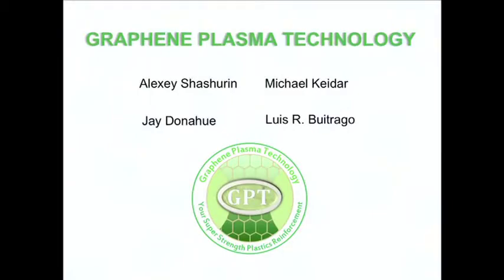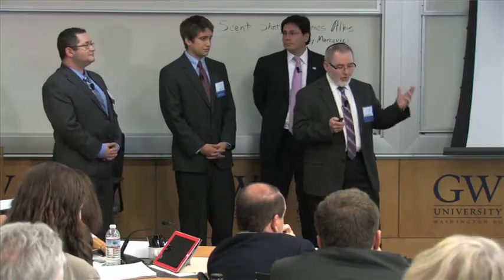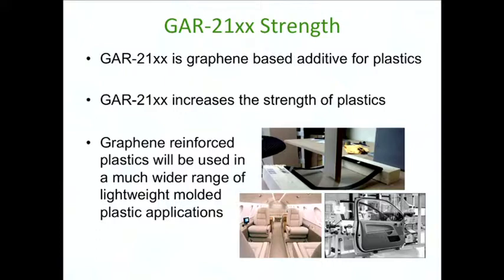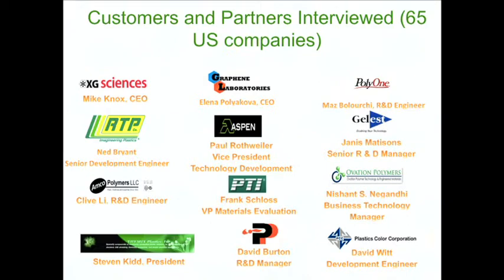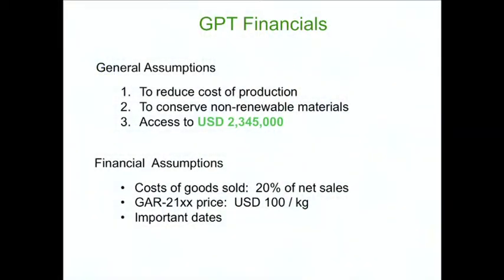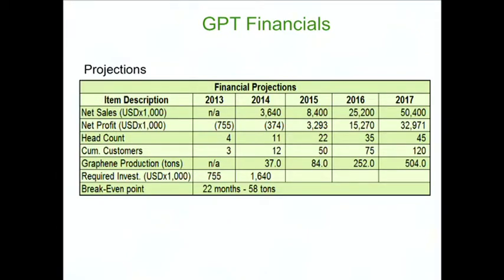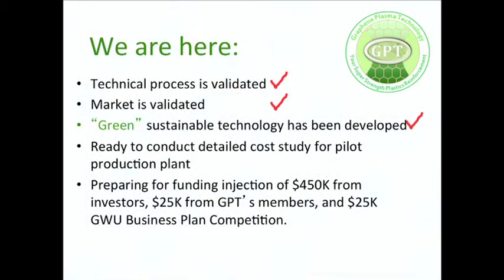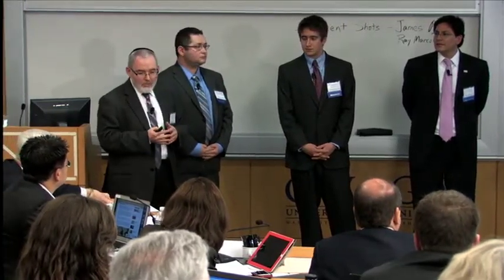2013 GW Business Plan Competition Finals 2nd Place Winner: Graphene Plasma Technology